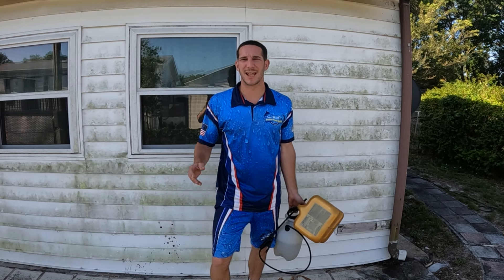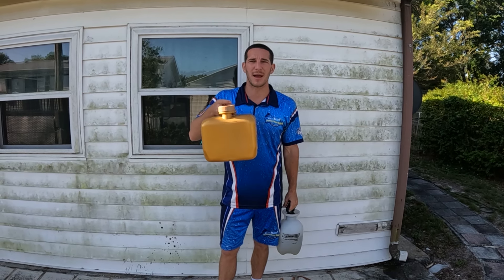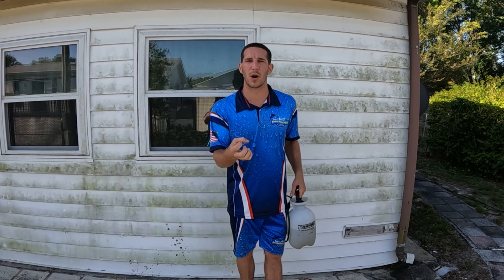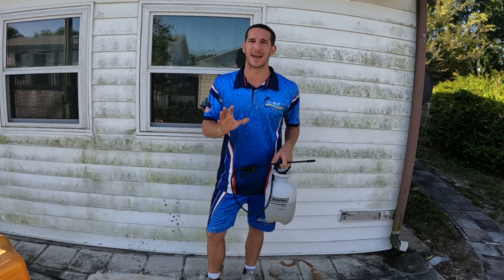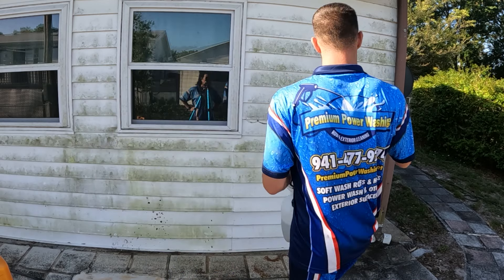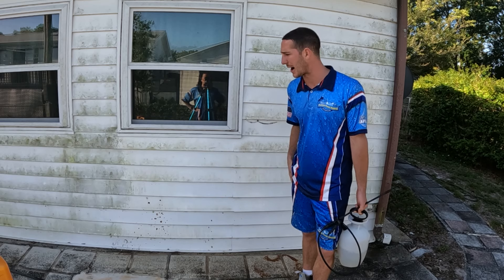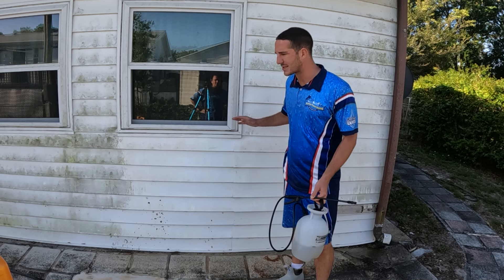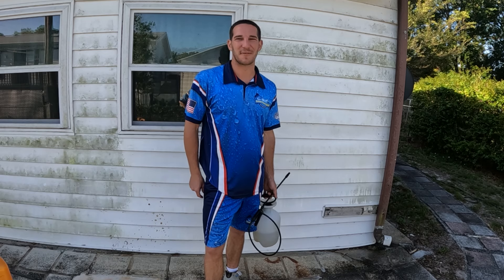DIY Home Vinyl Siding Cleaning - Get Rid Of Mold/Algae | Pressure Washing Guides 2022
Your vinyl home will eventually get very dirty with black mold and green algae. This DIY method is made simple on how to get your vinyl home siding looking new again. This is a great addition service to add as any pressure washing company or for a home owner trying to save money and do it there self. You never want to use high pressure washing machines to directly apply pressure to the materials. Using high pressure will visually clean it but later as everything dries you will see whirl marks edged into the metal/vinyl along with can cause damages like denting. Solutions can be your friend if used properly.

As a pressure washing company I typically charge $400-$1,000 for a exterior house cleaning depending on the size and scope of work. This is a great way to save money if you are a home owner or a great add on service for a pressure washing company that requires little equipment.

Things you need:
bleach pump up sprayer - $15 on amazon
2.5 gallon Pool Chlorine - $15 pinch a penny

Mix 1/8 to 1/4 of chlorine in jug and the rest water. The pool chlorine active ingredient Sodium hypochlorite is 12.5% strength and same active ingredient as bleach. With this mixture you will be applying 1-3% strength on that furniture. Always start off weaker and add a little more chlorine to the mix if it doesn't remove the organic growth.

1. Always rinse with water the surrounding area you plan to clean including grass and windows.
2. Apply solution and let sit for 2-4minutes
3. Soft bristle brush or wipe with hand in some of the tougher stained areas.
4. Rinse off and apply again with another rinse if need be

Make sure to never let the solution dry on anything including glass, metal, grass. You always want to wet everything before and rinse everything afterward. This method works perfect on vinyl siding whether it is your home or shed. Never apply solutions on stained wood and always test the solution on a small spot to make sure it doesn't react to any painted surfaces. Use with caution and bigger projects you should use paint respirator to not breathe in the fumes of the pool chlorine.

The links below are just a few of the main items I use on my trailer.

Soft Wash Equipment:

5.5 Everflo Softwash Pump
7gpm Delavan Soft Wash Pump
Marine 12v Battery
Bleach Pump Up Sprayer
Huk Boots
1/2 Stainless Steel Barb
1/2 Metering Valve
Union Ball Valve Softwash
xjet m5
Hose Splitter
1/2 Flexzilla soft wash hose
Kuri Tech Premium 1/2 Softwash Hose
100 Gallon Water Tank

Pressure Washing Equipment:

Simpson 4gpm Pressure Washer
Best Ball Valve
Surface Cleaner
Hose Pressure Swivel
Hose Reel
Trailer Hitch Lock
3/4 Garden Hose Flexzilla
Heavy Duty Pressure Hose
Pressure Washer Guage
Extendable Pressure Wand up 20ft
5 Gallon Gas Can
12 Gallon Gas Tank
Pressure Washing 3/8 Fittings
Hudson Shut Up Float